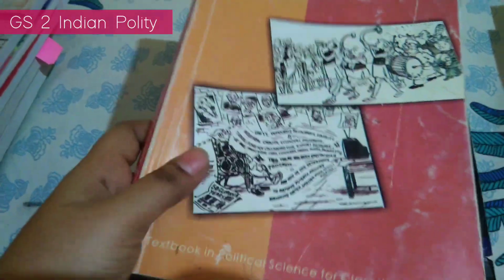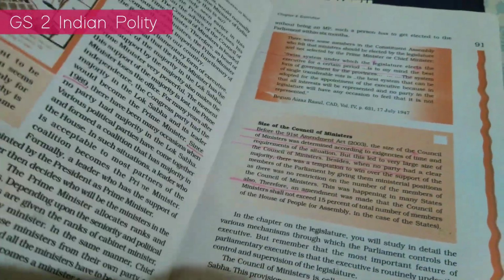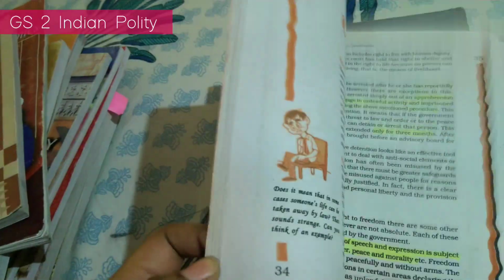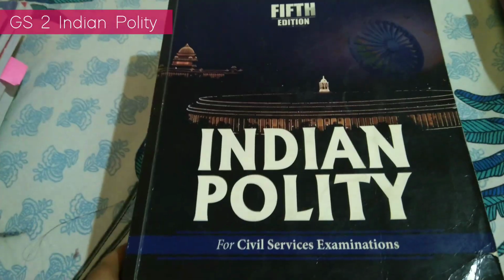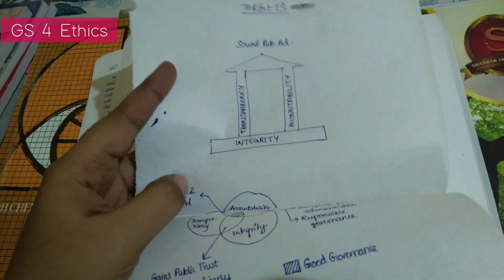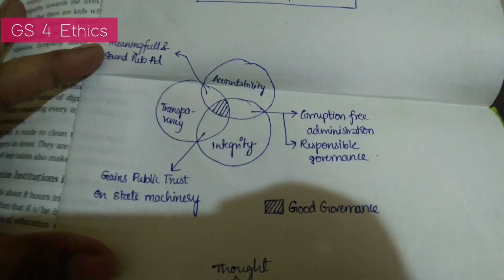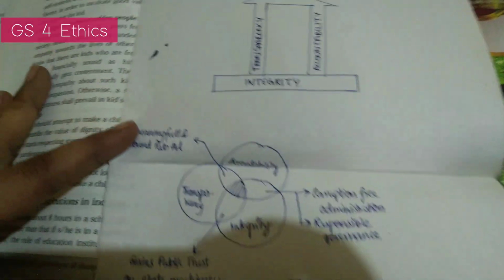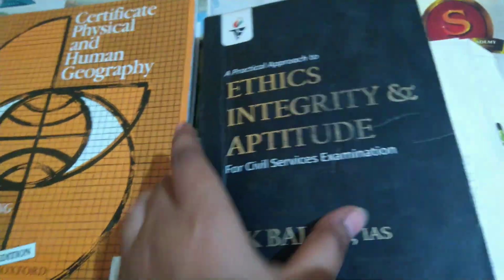BOOKLIST For UPSC CSE - Prelims + Mains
Note💡

A detailed booklist of my upsc cse preparation. I haven't referred to any other books except these.
ofcourse I have googled and used online resources for some topics but the basic foundation is made using the books mentioned in the video.

🔺USEFUL reference books for UPSC CSE Preparation

Indian Polity- M Laxmikant

Geography- GC Leone

Modern India- Spectrum

Indian Economy- Vivek Singh

Environment- PMF IAS

UPSC Previous year Questions analysis book- PRELIMS SIMPLIFIED-